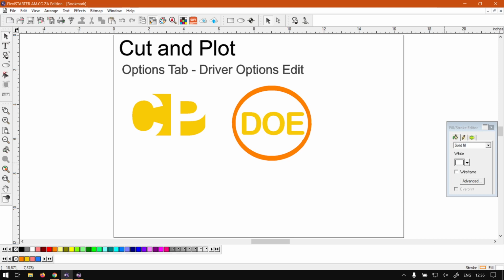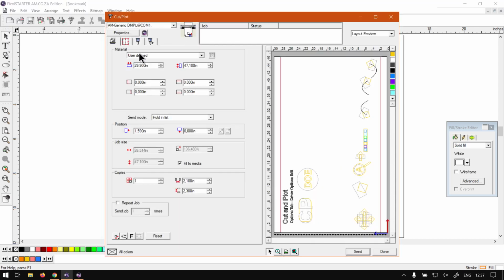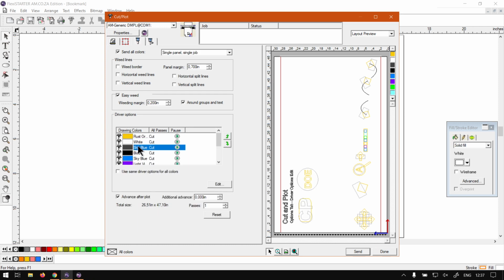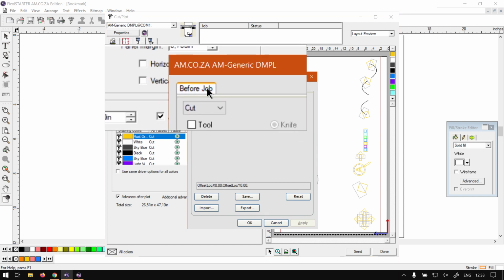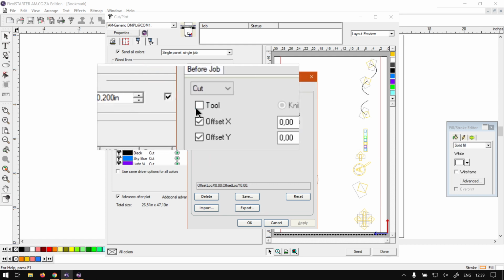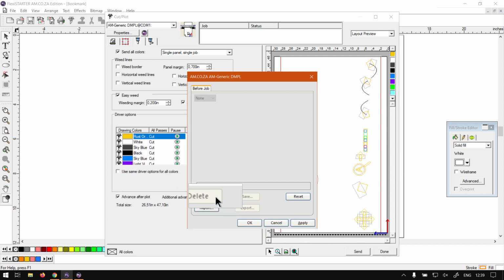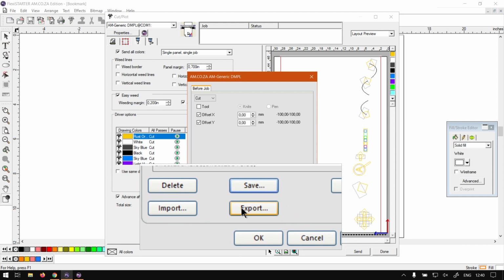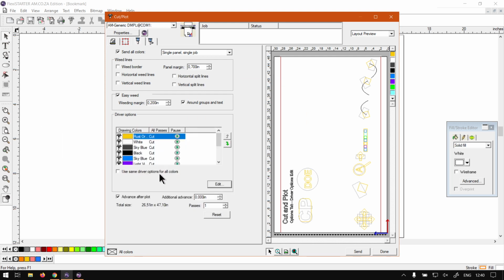SAi FlexiSTARTER 19 Edit Button Driver Options (Part 18) Cutting and Plotting Mini-Series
The Edit button which can be found under the Driver Options for the Cut and Plot Feature holds a few extra Driver Options.

This video is part of a Mini-Series covering different options for the Cut and Plot Feature within FlexiSTARTER.

Next video covers Options Tab Advance & Passes. Previous video covered Options Tab Driver Options.